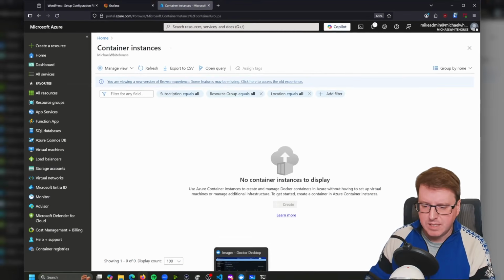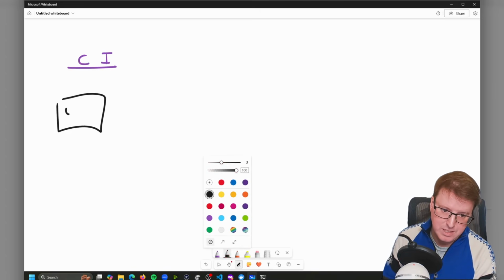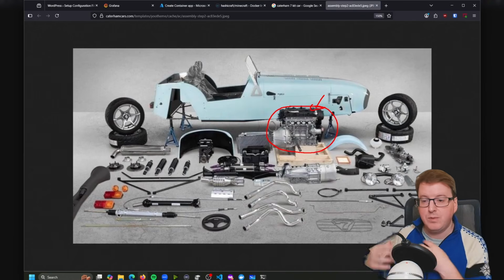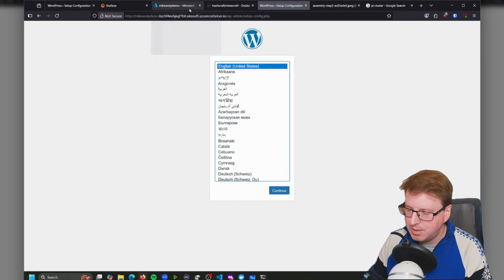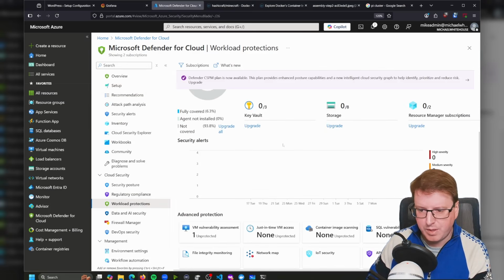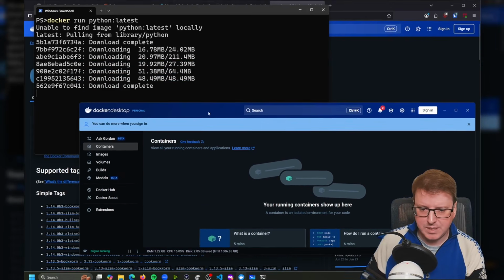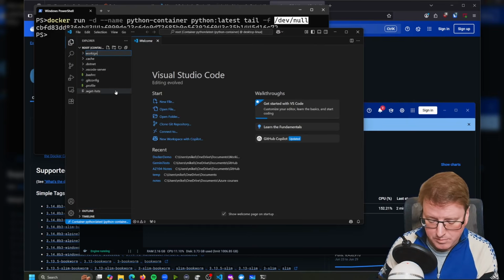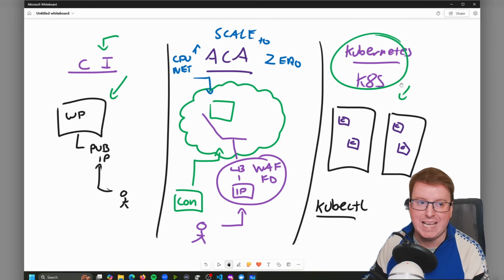Learning Docker & Containers in Azure Made Simple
Easily Understand Docker & Containers in Azure

Continuing on with our beginners guide into all things Docker & Containers. I’m joined again by fellow Microsoft trainer and YouTuber Mike Whitehouse @Mikeintheoud. In the last episode we discussed the basics. In this episode we focus on networking, development, security and storage. So if you want to learn how Docker technologies work, then buckle up as this 2 part series will give you all the I for you need to get up and running.

Timecodes

00:00 Introductions
01:17 Deploying Containers in Azure
05:34 Explaining kubernetes in Azure
08:34 Managing VMs & Containers With SCVMM
08:40 Introducing Azure Container Apps APA
12:05 What About Security?
18:00 Scripting & Coding Containers
23:46 Docker & Containers Summary
26:40 Session Conclusions